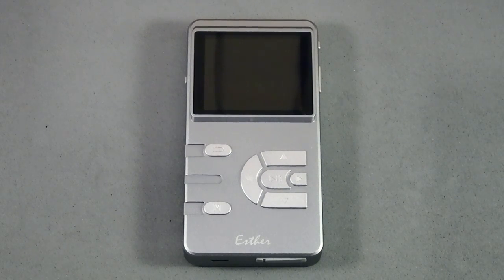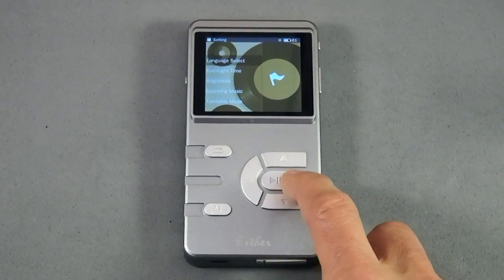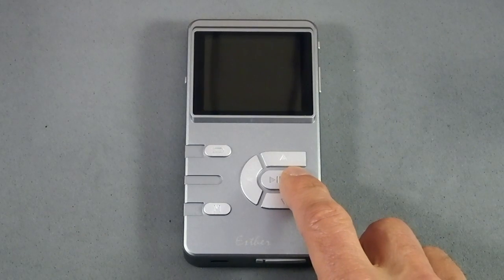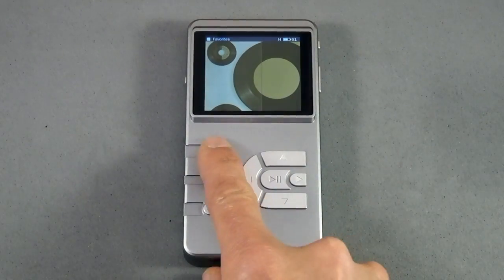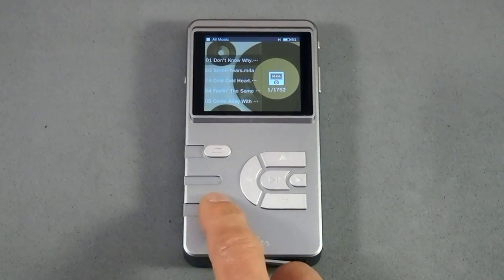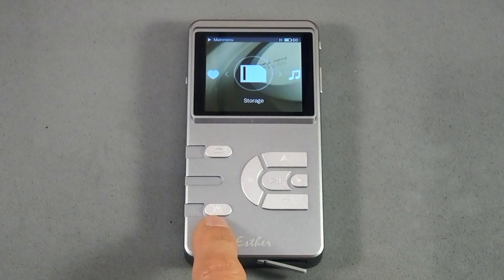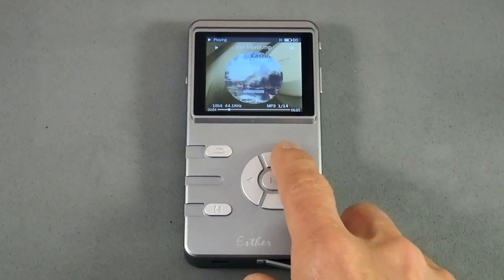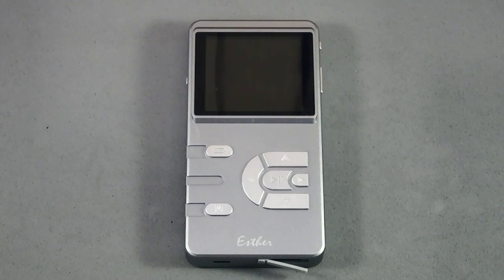Soundaware Esther M1 GUI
Tour of the Soundaware Esther M1 GUI